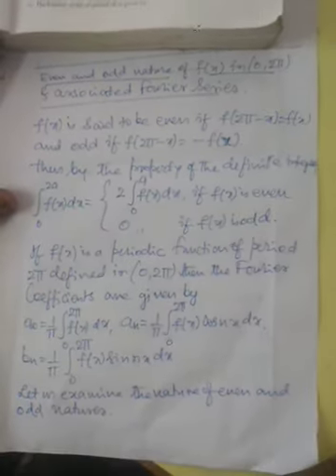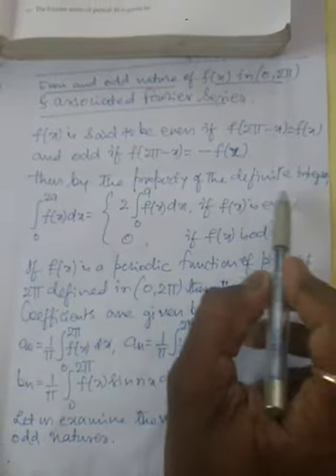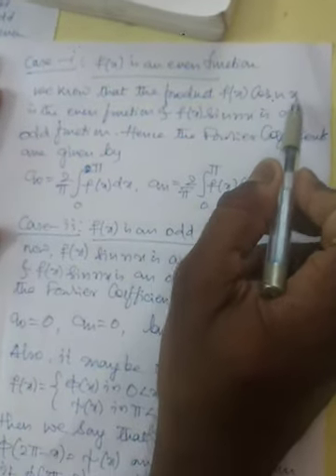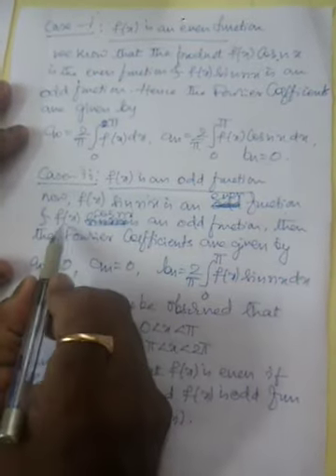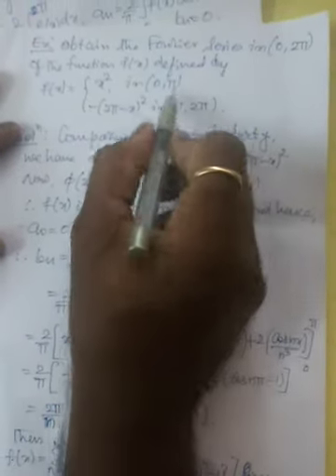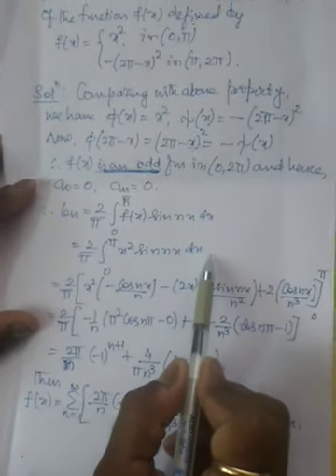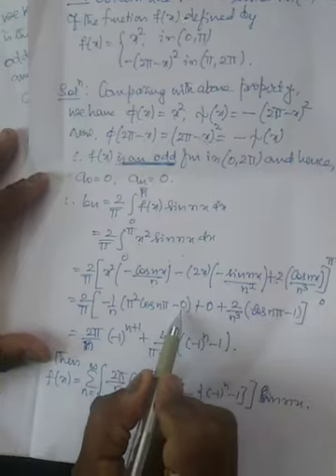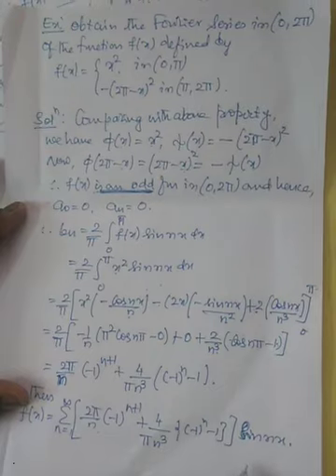Fourier series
Examples (4)